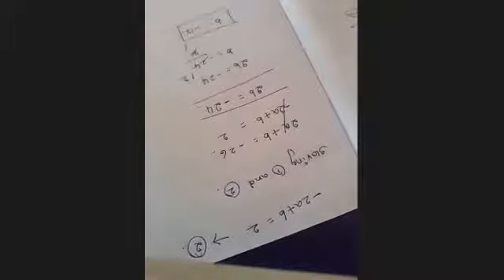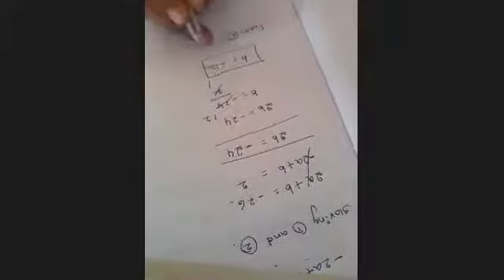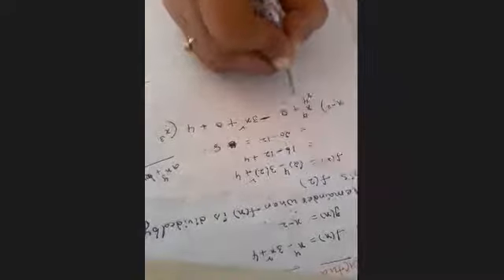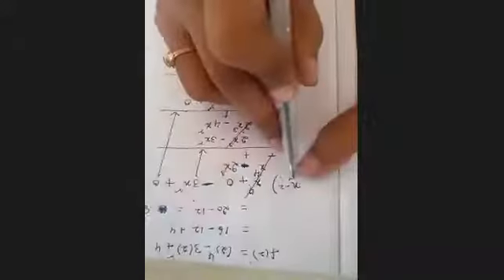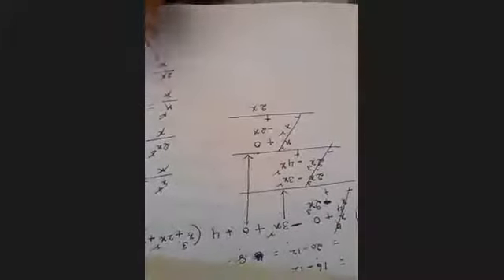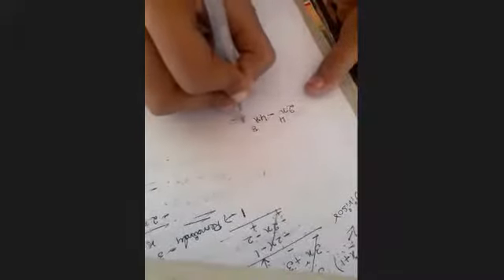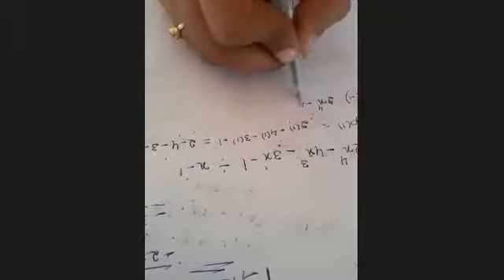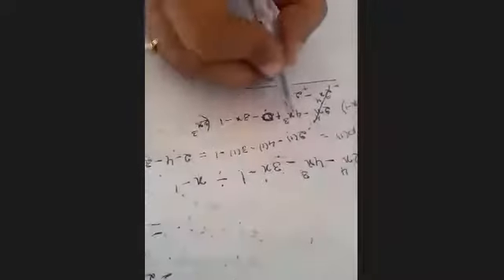Maths Class:Topic: Polynomials & Factorisation for 9th Class Students Part -1